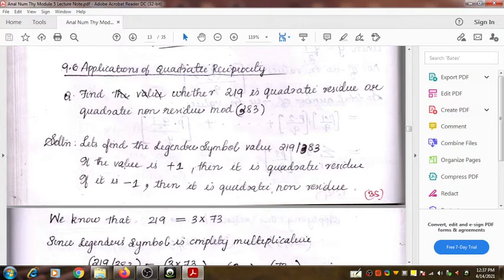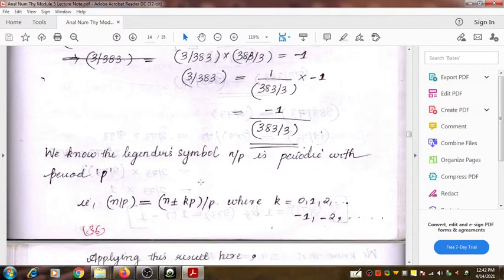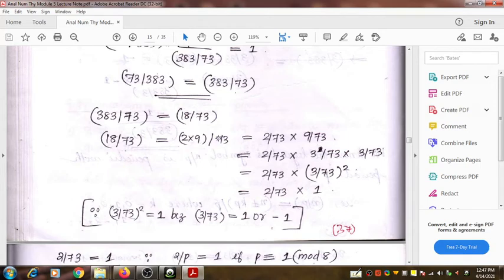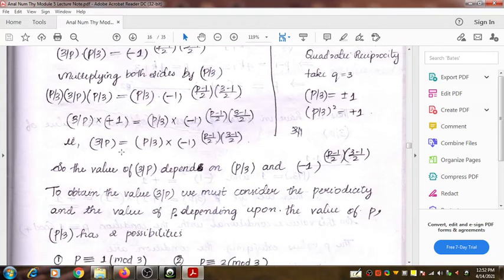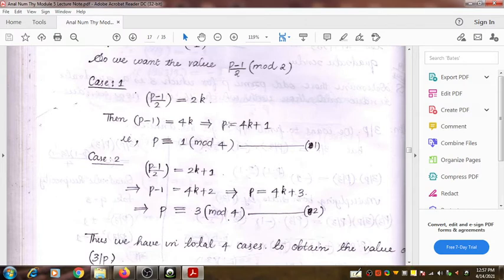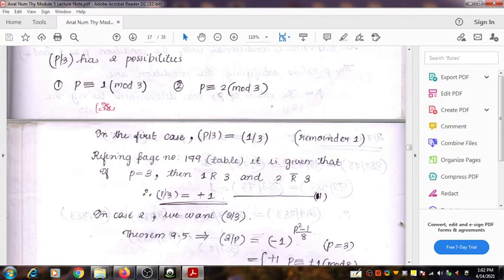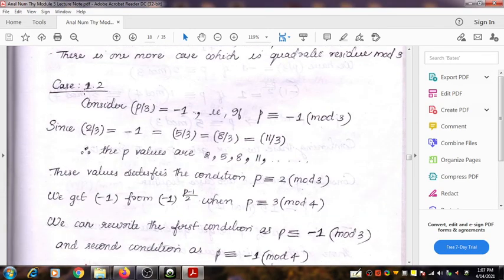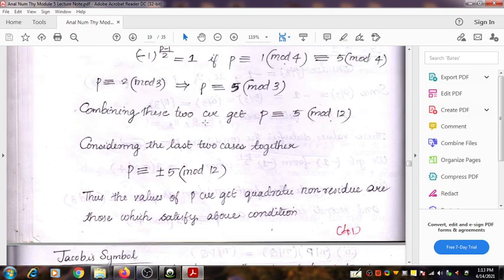Analytic Number Theory Problem 3